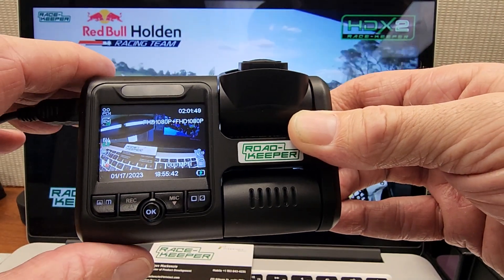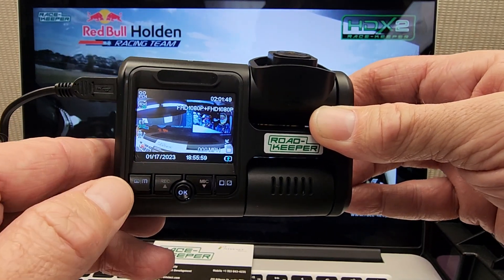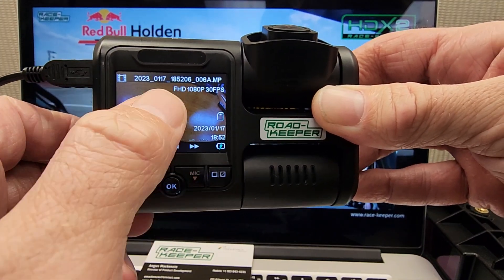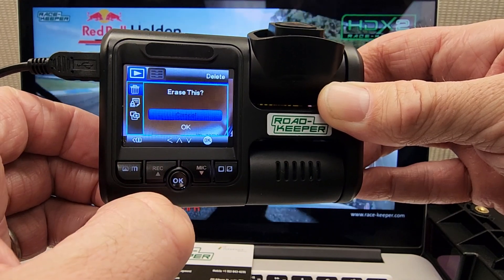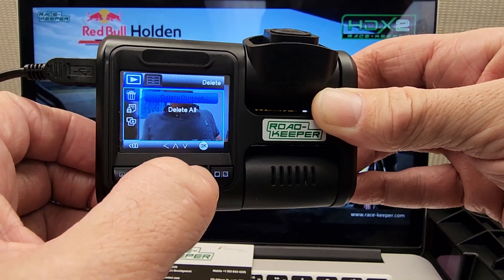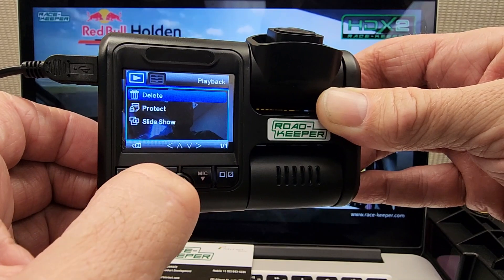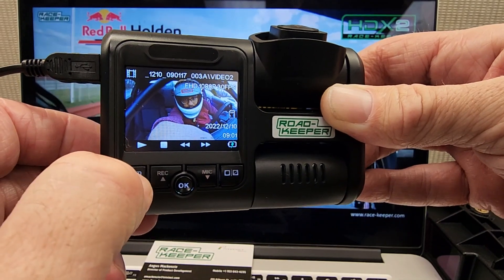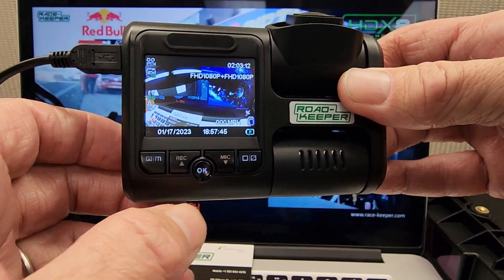How to delete recordings off the SD card in your Road-Keeper HD, part II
Here we'll see how to delete individual videos off the SD card in your Road-Keeper HD, instead of deleting them all.